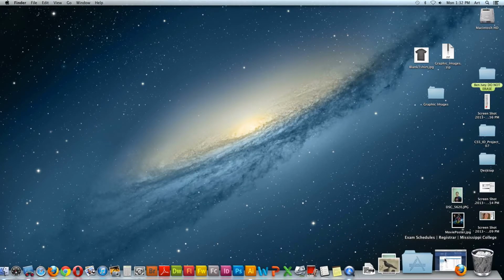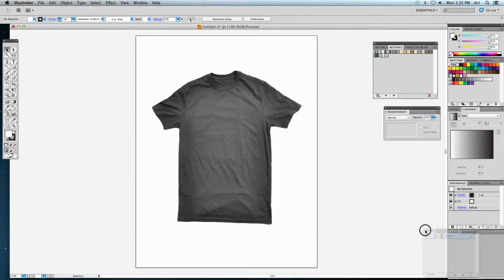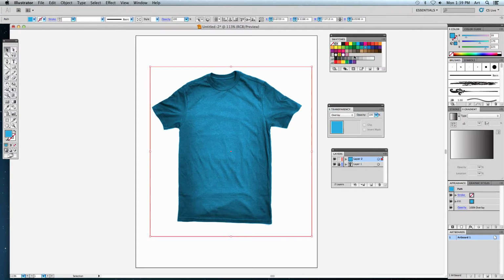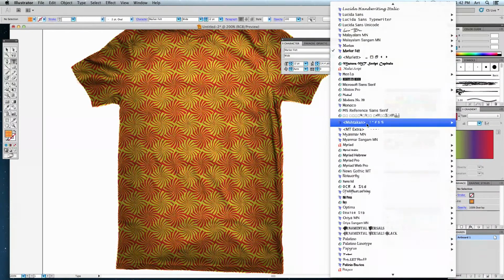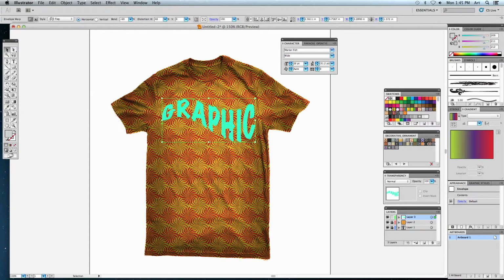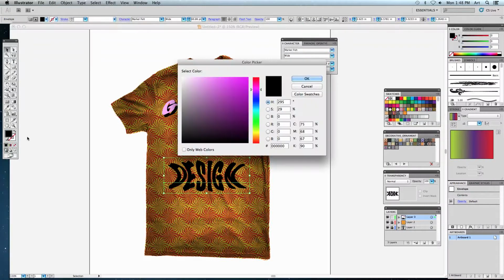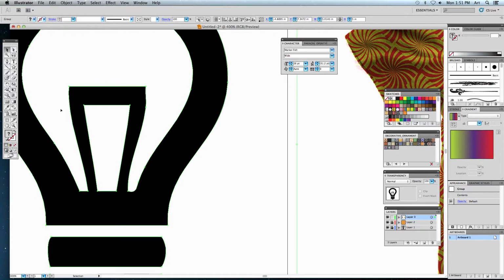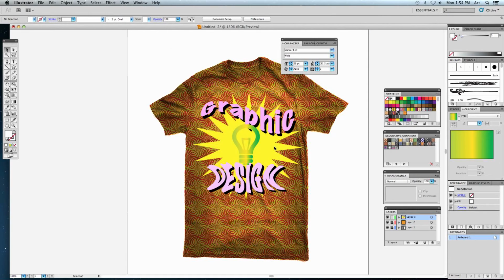Intro to Graphic Software - April 29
Art 205 Intro to graphic software at Mississippi College. April 29 2013
How to warp text and use the Live Trace option to create a tshirt design.